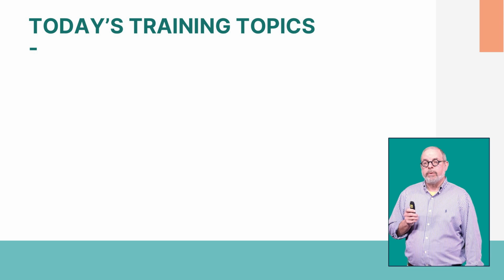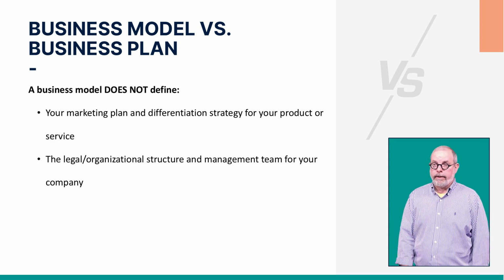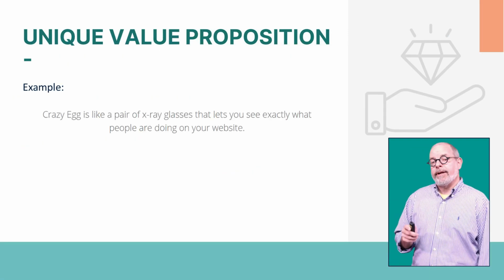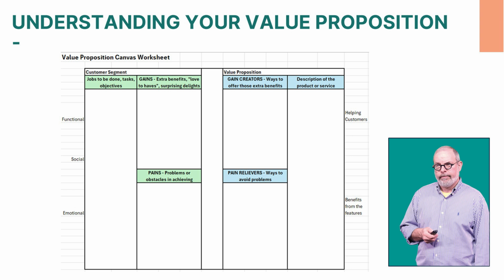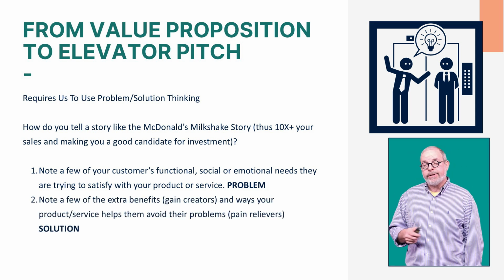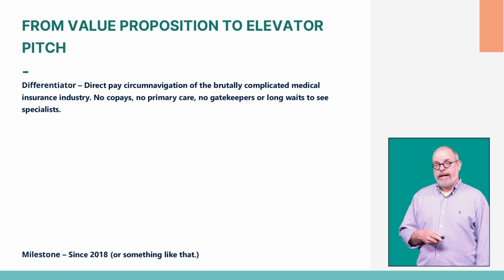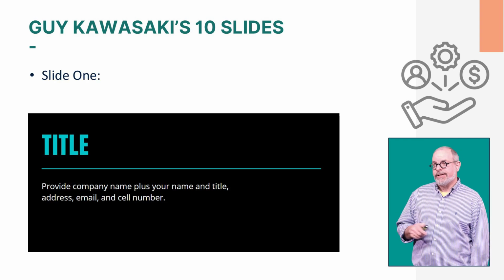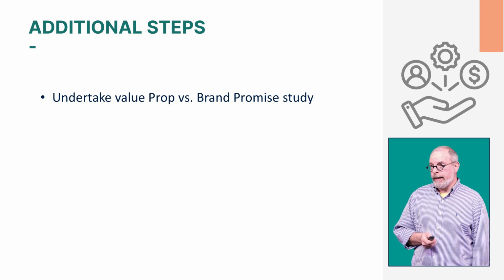Compelling Business Presentations: Ideas Worth Investing In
WESST presents Compelling Business Presentations: Ideas Worth Investing In - a workshop that teaches you to talk about your business in a way that will captivate your audience. Learn about two of the key elements of EVERY business model – the Value Proposition and the Target Market, and how to explain your product or service in terms of a problem and a solution in order to craft a Pitch Deck that attracts potential investors. As a bonus, these same concepts should help any business with insights into your sales and marketing efforts, as well!